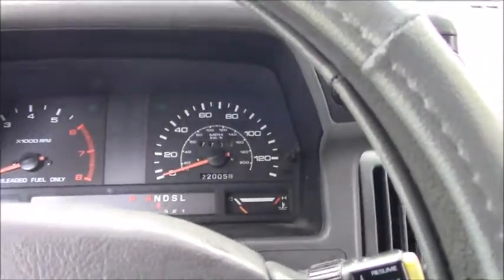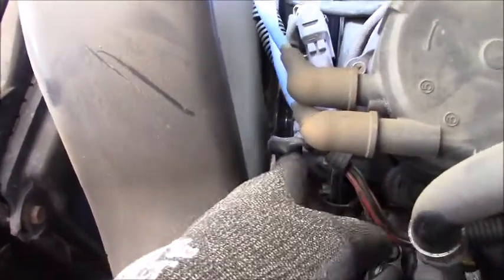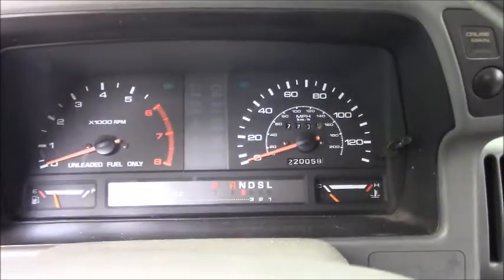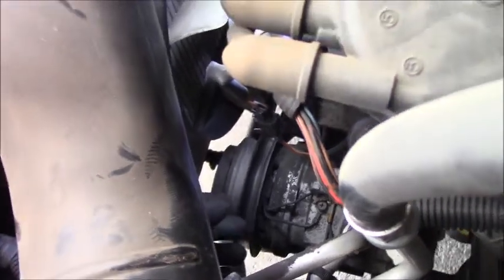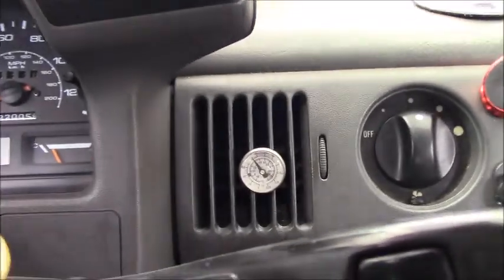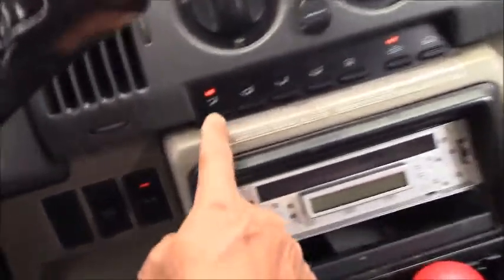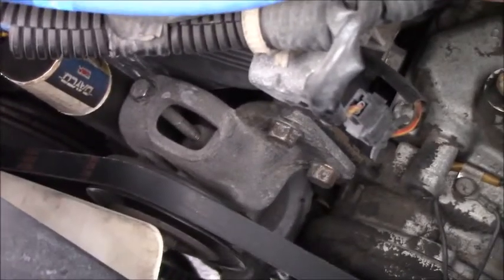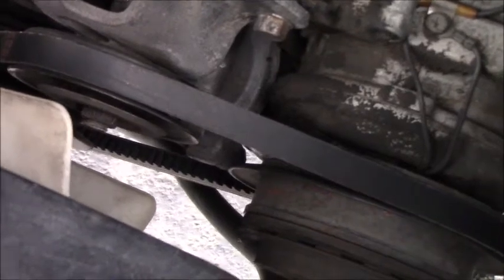Mazda MPV ac blowing hot air - fixed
1993 Mazda MPV ac blowing hot air
Automotive Service Excellence
Thanks!

Just remember, if I can do it you can do it!